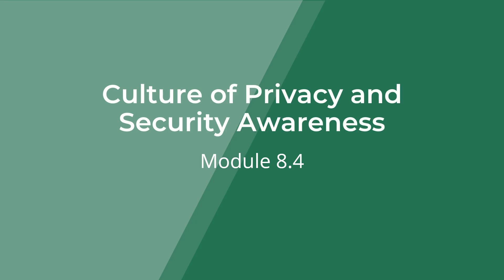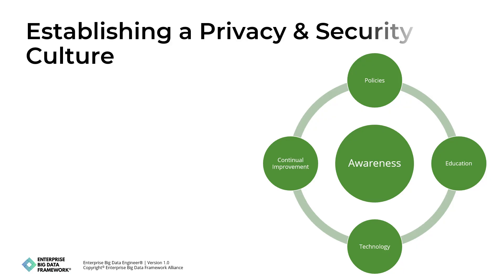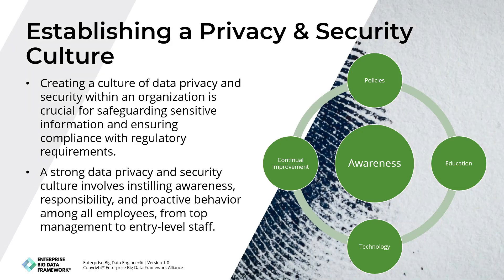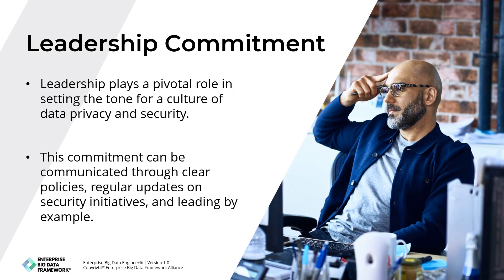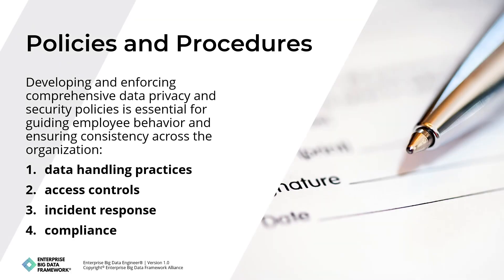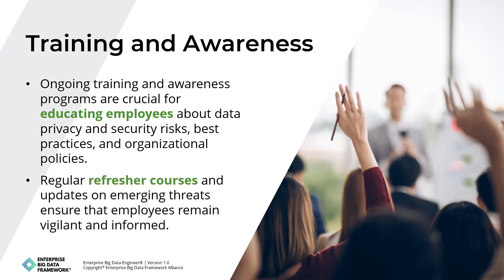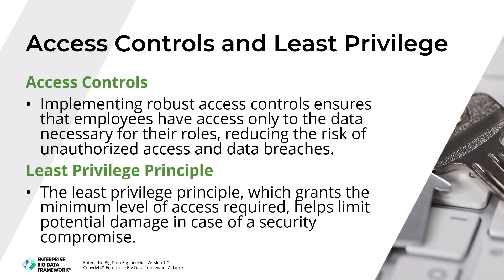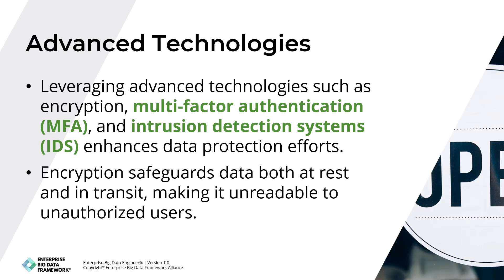Creating a Culture of Privacy and Security Awareness | Enterprise Big Data Engineer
In this module, we explore how organizations can establish and maintain a strong culture of data privacy and security. Protecting sensitive information and ensuring compliance with regulations requires more than just technology—it demands a proactive and aware workforce where every employee understands their role in safeguarding data.

Key Topics Covered:

1) Leadership’s Role in Data Security: Discover how executives and managers set the tone for a security-first culture by prioritizing data protection in strategic decisions, allocating resources, and leading by example.

2) Developing Comprehensive Policies: Learn the importance of creating and enforcing clear data privacy and security policies that guide employee behavior, covering everything from data handling to incident response and regulatory compliance.

3) Ongoing Training & Awareness: Understand the need for continuous education on data privacy and security risks, best practices, and organizational policies. Tailored training for different roles, along with regular updates, keeps employees informed and vigilant.

4) Implementing Robust Access Controls: Explore the principle of least privilege, ensuring employees only have access to the data necessary for their roles, thus minimizing the risk of unauthorized access and breaches. Learn about the importance of regular access reviews.

5) Leveraging Advanced Security Technologies: Discover how encryption, multi-factor authentication (MFA), and intrusion detection systems (IDS) enhance data protection. These technologies work together to secure data at rest and in transit, verify user identities, and monitor for suspicious activities.

By integrating these strategies, organizations can cultivate a culture where data privacy and security are central to daily operations, creating a resilient and secure environment that protects both the organization and its stakeholders.